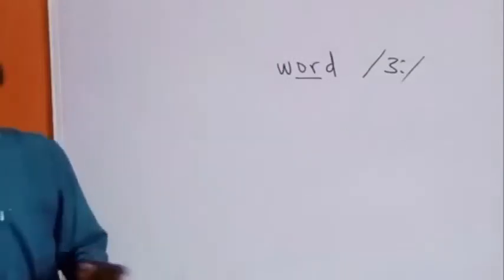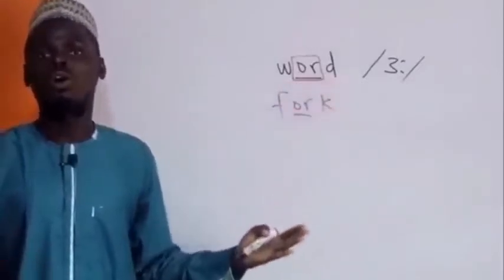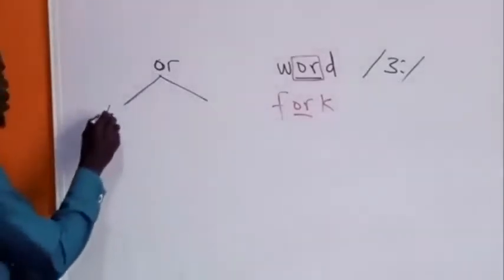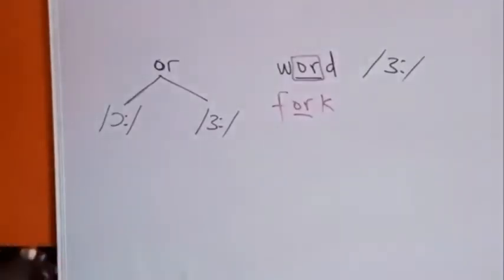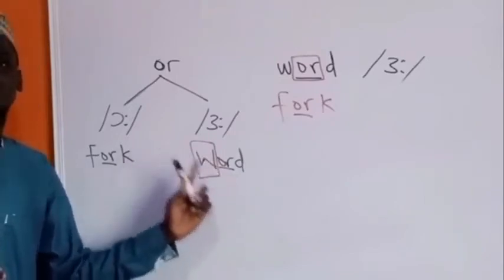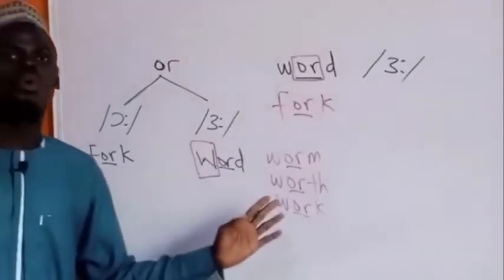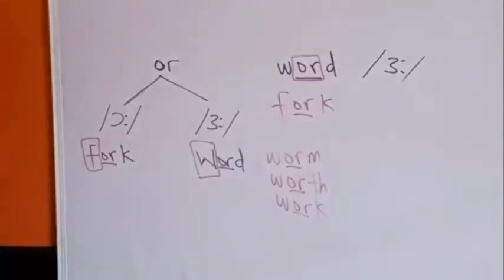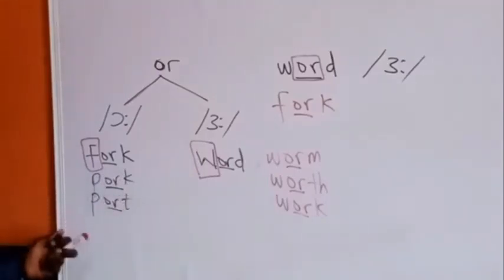How to correctly pronounce “or” in English words